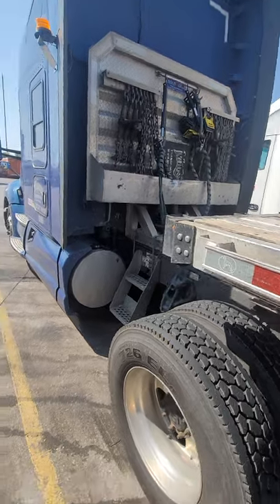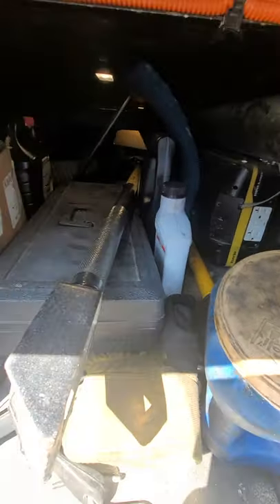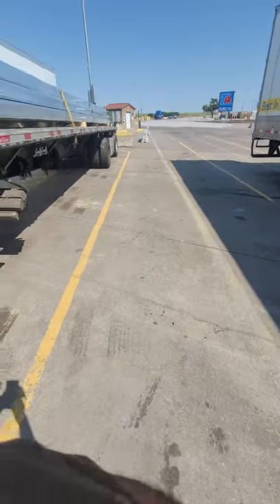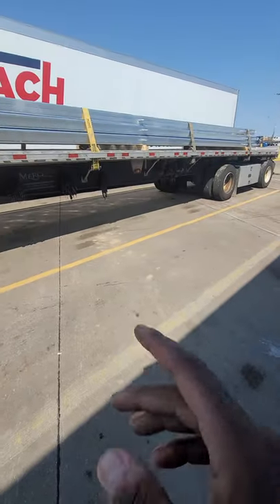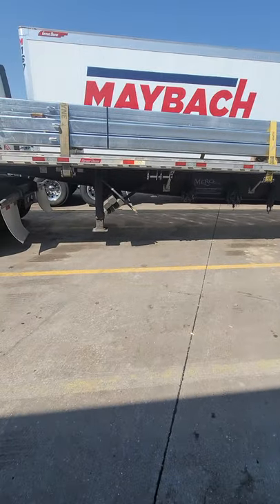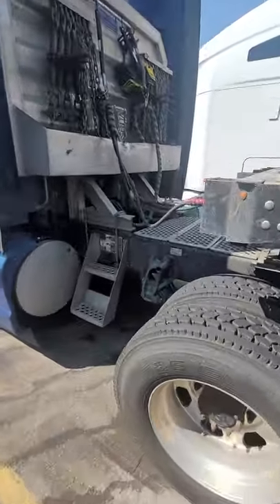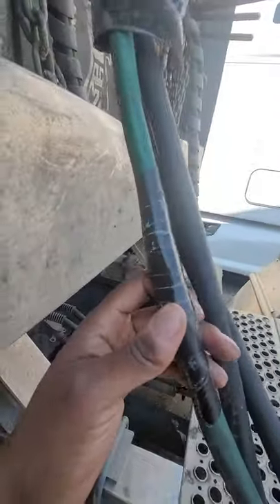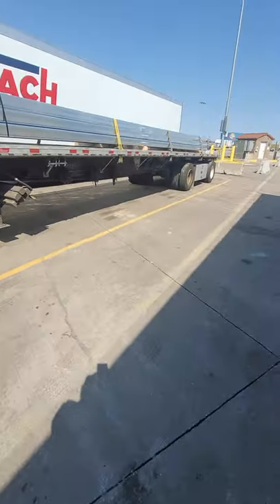he must think I'm a fool! story time